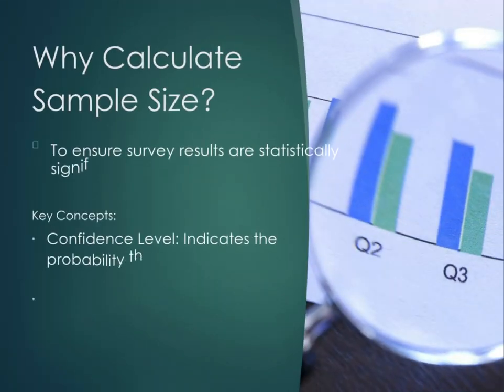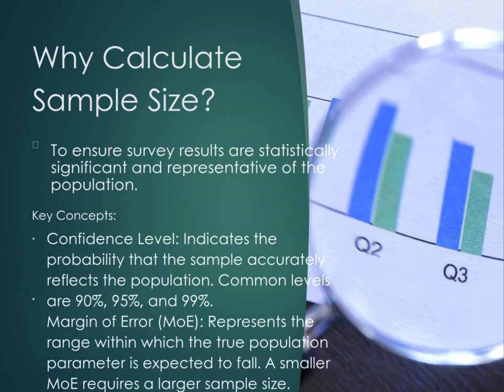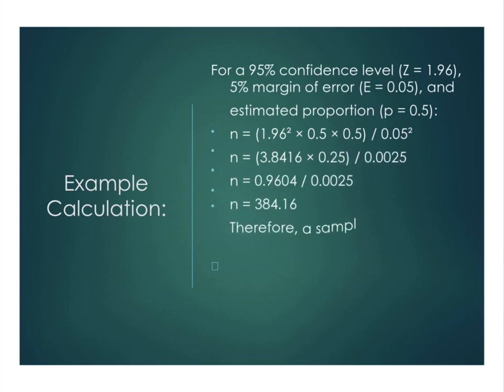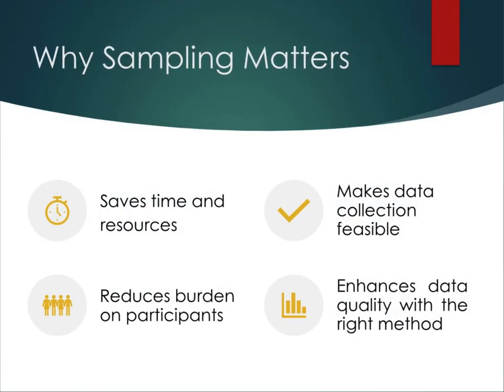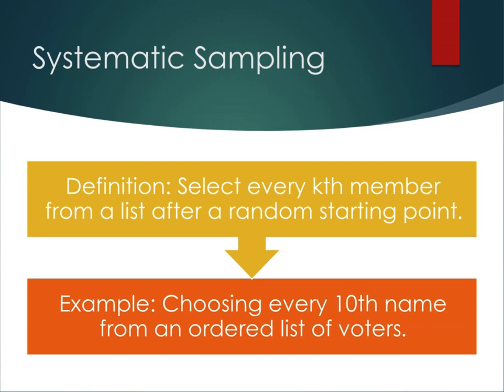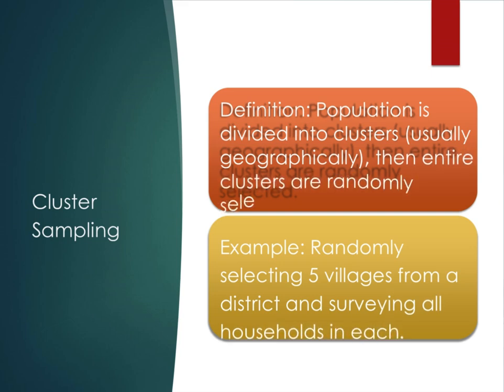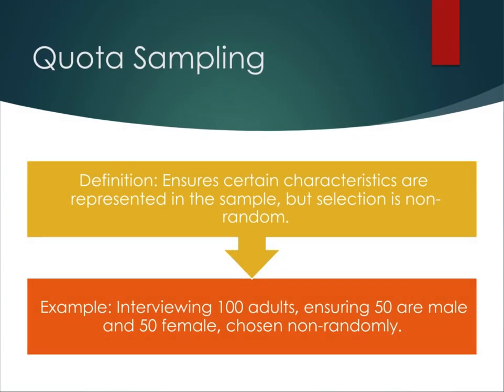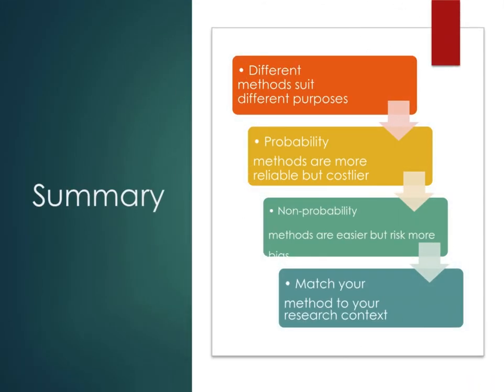What's the BEST Survey Sampling Method for You?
Are you struggling to choose the right survey sampling method for your research? In this video, we'll explore the different types of survey sampling methods, including probability and non-probability sampling, and help you determine which one is best for your specific needs. From random sampling and stratified sampling to convenience sampling and snowball sampling, we'll cover the advantages and disadvantages of each method so you can make an informed decision. Whether you're a student, researcher, or business professional, this video will provide you with the knowledge you need to choose the best survey sampling method for your research goals.